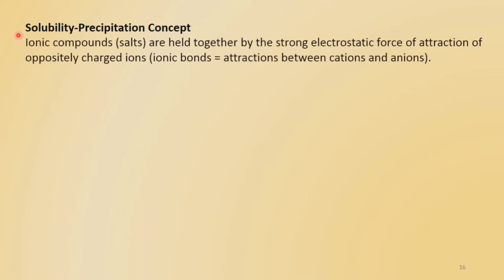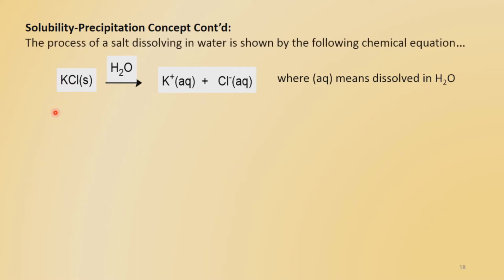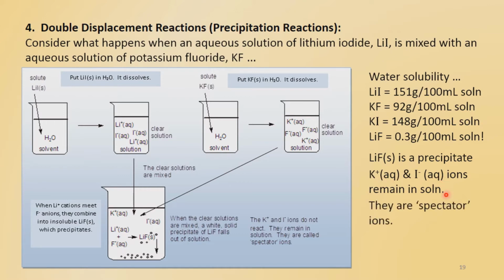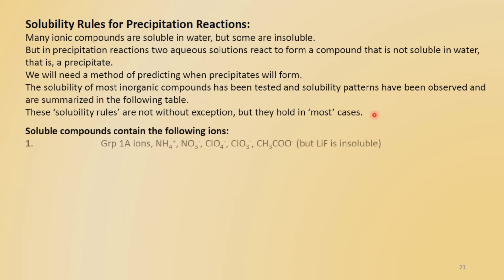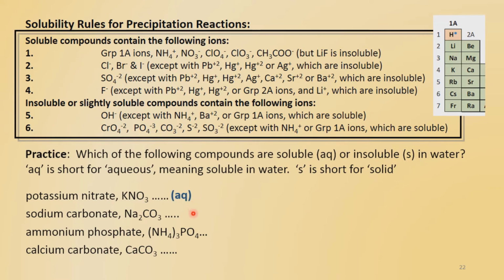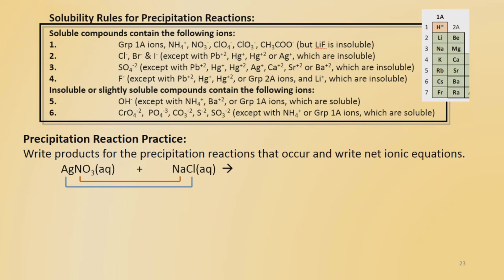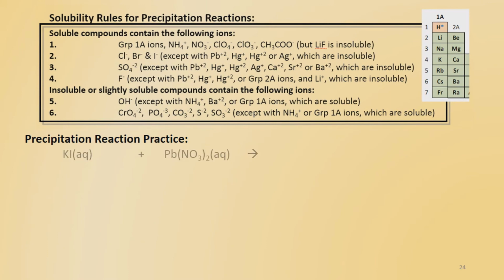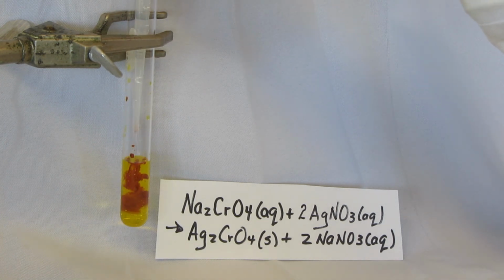Chemical Rxns 3 Precipitation Reactions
Precipitation reactions demonstrated and explained